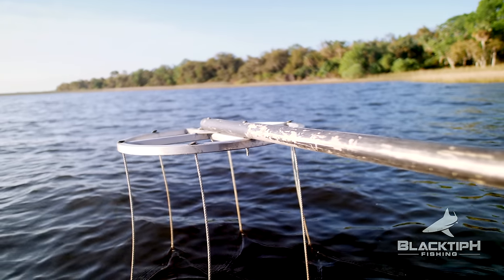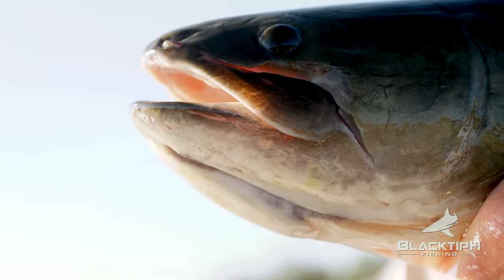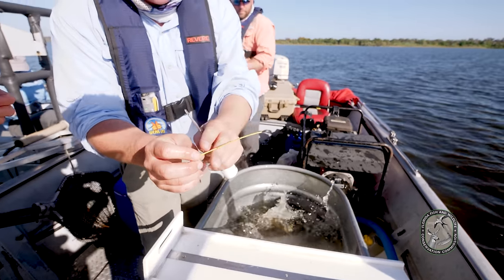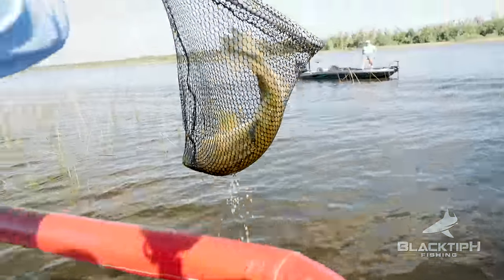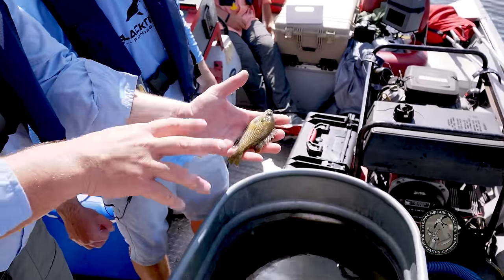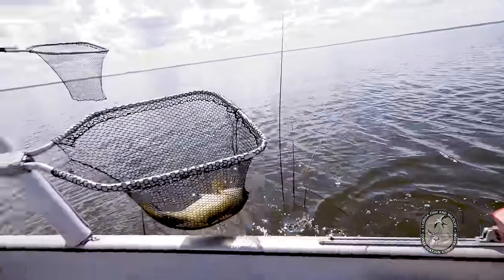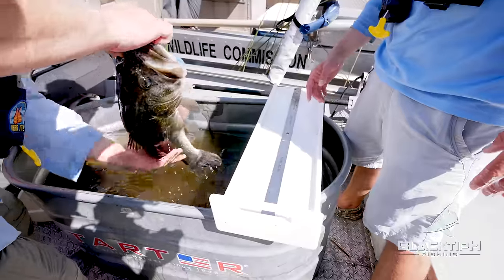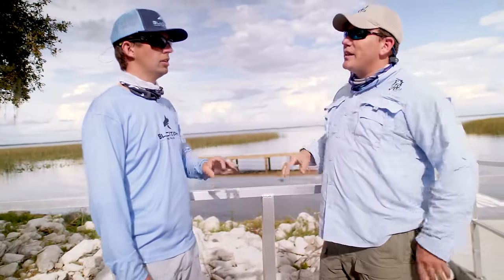Using ELECTRICITY to Catch GIANT Fish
In this episode of BlacktipH, I go fishing with Florida Fish and Wildlife Conservation Commission on Lake Weohyakapka using electricity to catch giant fish! Our goal was to find a 10lb bass. Before we started electrofishing, Lee from the FWC warned me of all the dangers of fishing with electricity. We cranked up the generator and began shocking the water with electricity. During our first round of shocking, we netted eight different species of fish, but no giant bass. In our second round of electrofishing, we caught the largest bass I've ever seen in my life. One of the bass was over 9lbs!! During our final round of shocking, we netted over 67lbs of bass, breaking a record for the FWC. We accomplished our goal and caught a 10.1lb largemouth bass! While filming our InstagramTV content, we netted a 10lb and 12lb bass. In total, we tagged 11 trophy bass (over 8lbs), five over 9lbs, three over 10lbs and one over 12lbs. This trip was the most incredible bass experience of my life!

• For more information on FWC tagging programs and what to do if you catch a tagged fish go

▬▬▬▬▬▬▬ ABOUT BLACKTIPH ▬▬▬▬▬▬▬

▬▬▬▬▬▬▬ BLACKTIPH PRODUCTS ▬▬▬▬▬▬▬

▬▬▬▬▬▬▬ BLACKTIPH FISHING TRIPS ▬▬▬▬▬▬▬

▬▬▬▬▬▬▬ MUSIC SOURCES ▬▬▬▬▬▬▬

• Pond5
• Audio Jungle
• PremiumBeat

▬▬▬▬▬▬▬ PREVIOUS EPISODE ▬▬▬▬▬▬▬